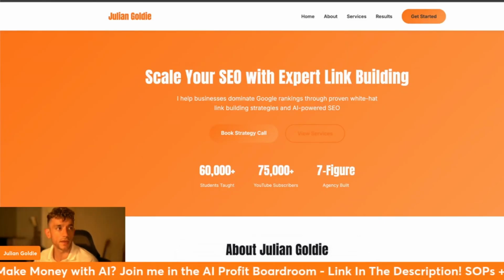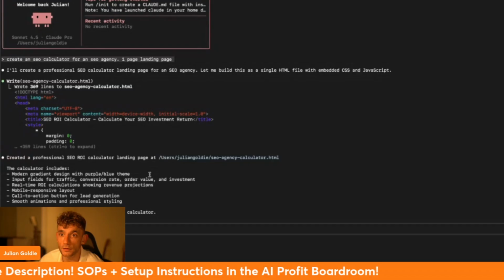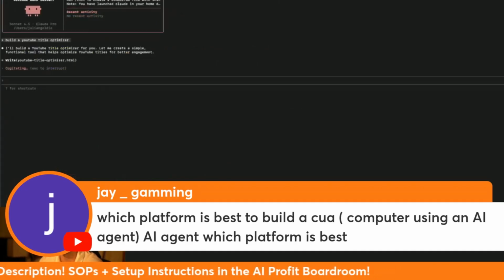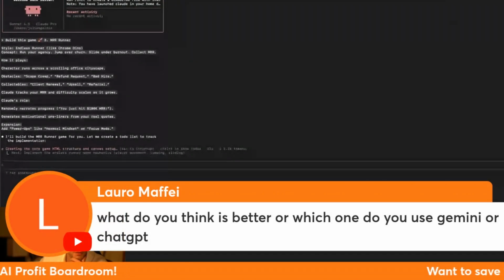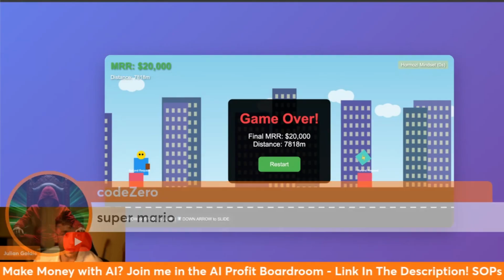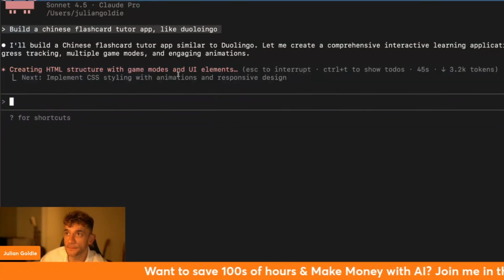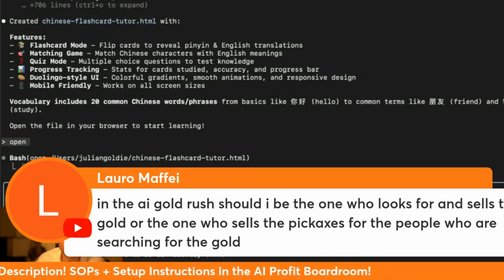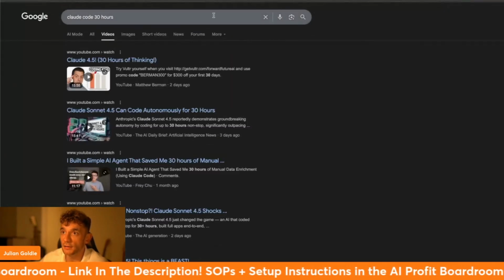NEW Claude Code 2.0 AI Agent is INSANE!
**Claude Code 2.0: Build ANYTHING! | Full Walkthrough & Real-World Demos

Unlock the power of Claude Code 2.0 and the new agent release! In this video, I’ll show you how to use Claude Sonet 4.5 as your coding agent—no coding experience required. Watch as I build websites, calculators, and even games live, plus share real-world use cases, monetization tips, and exclusive resources. Whether you’re a developer or a complete beginner, you’ll learn how to leverage AI to build, automate, and grow your business.

Timestamps / Chapters:

00:00 - Introduction: What is Claude Code 2.0?
00:21 - Overview: Build Anything with Claude Sonet 4.5
00:39 - How Claude 2.0 Works & Key Features
00:57 - Who Can Use Claude Code? (No Coding Needed)
01:14 - Planning, Coding, Testing, and Deploying with AI
01:32 - Real Example: Building a Website with One Prompt
01:55 - Multi-Language Support & CLI-First Approach
02:12 - Terminal & Visual Studio Code Integration
02:29 - Checkpoints, Subagents, and Custom AI Agents
02:58 - Comparing Claude Code, Cursor, and GitHub
03:13 - Real-World Case Studies & Shortcuts
03:31 - Getting Started: Step-by-Step Setup
04:08 - Live Demo: Building an SEO Calculator
04:43 - Building a YouTube Title Optimizer App
06:03 - Monetization: AI Profit Boardroom & Offers
08:19 - Building a Game with Claude Code
10:15 - Claude vs. ChatGPT vs. Gemini for Coding
12:05 - More App Ideas & Live Coding Demos
13:40 - Top 3 Ways to Make Money with AI
15:02 - Building School Communities with AI
16:51 - Q&A: Tools, Overwhelm, and Opportunities
18:20 - 50 Use Cases for Claude Code in Business
20:23 - Final Thoughts & Exclusive Resources